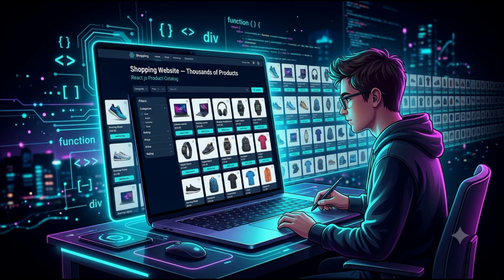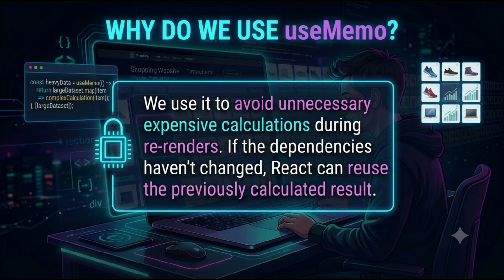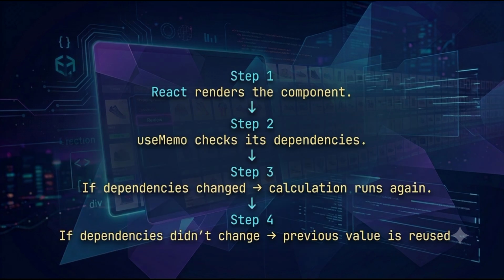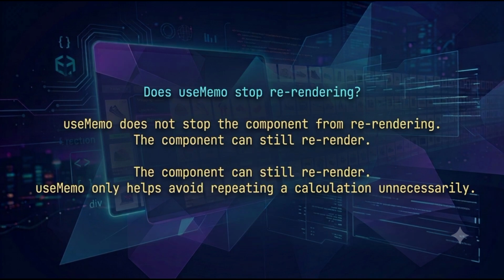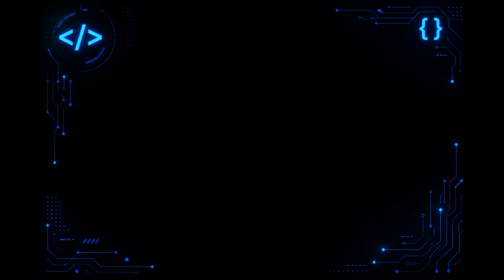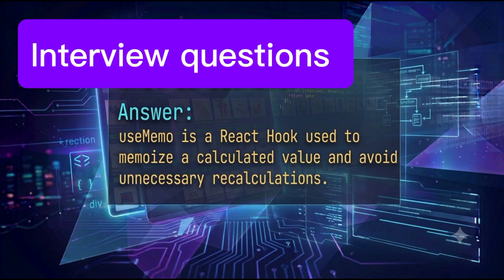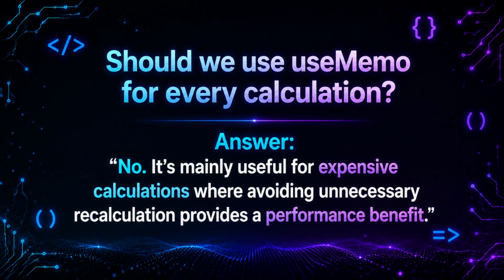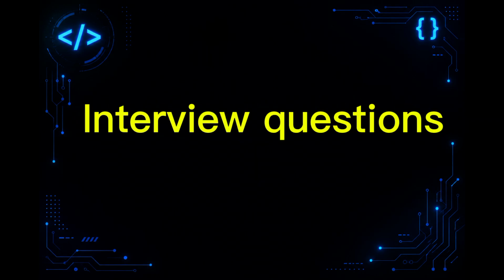#10 useMemo react webdevelopment interview discussion